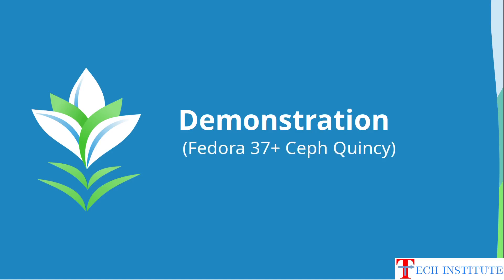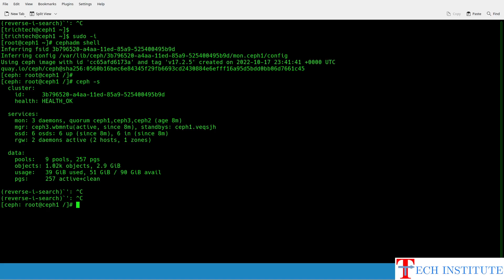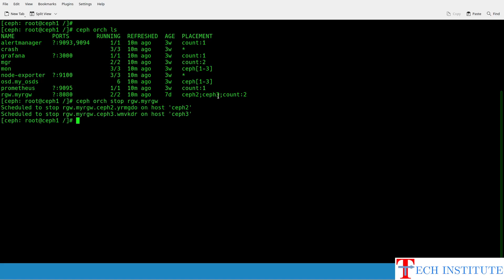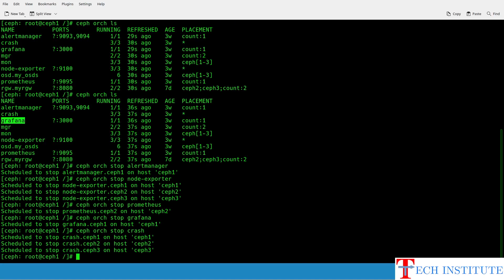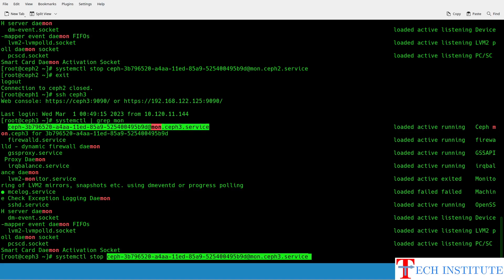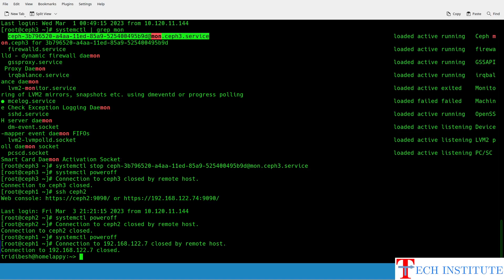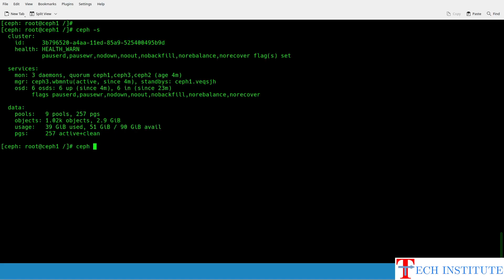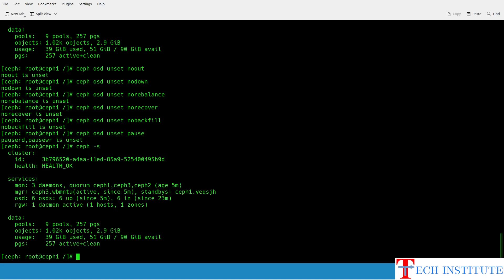Ceph Storage (Quincy) || Graceful Poweroff/Shutdown/Reboot Ceph Cluster Nodes via Ceph Orchestrator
In this video, we have demonstrated how you can gracefully shutdown or reboot Ceph storage cluster nodes. Before rebooting or powering off the nodes you need to stop the running services related to Ceph. In this video, we have shown how you can use the Ceph Orchestrator to stop the services before rebooting the nodes.